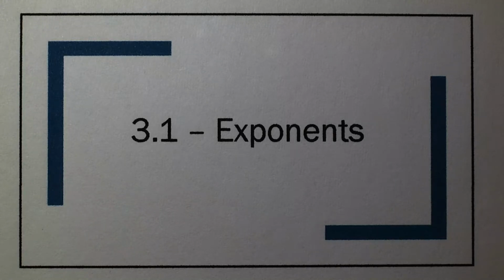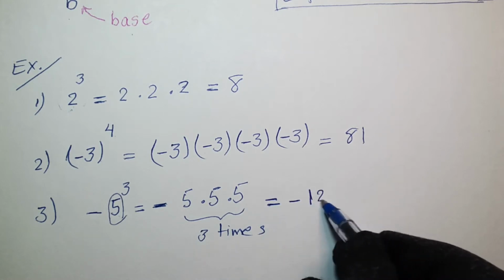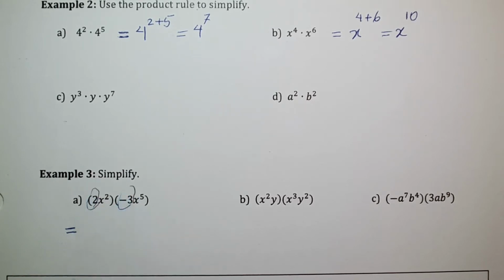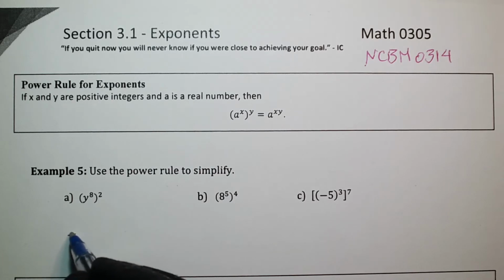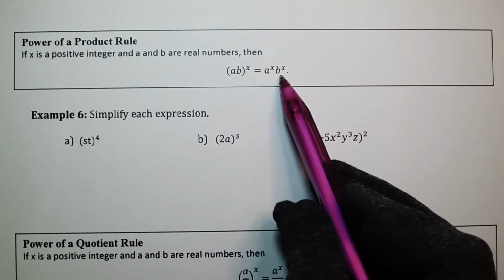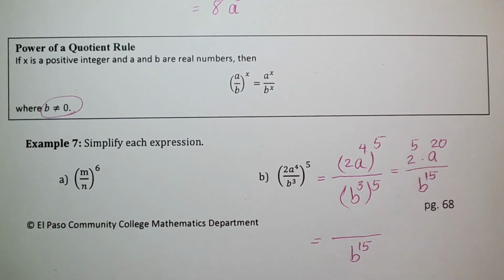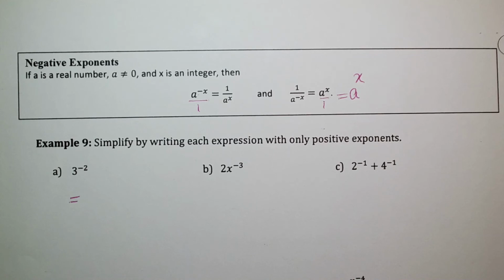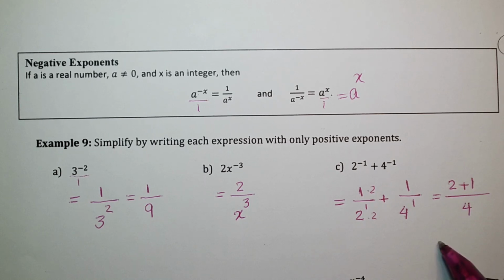NCBM 0314_Section 3.1